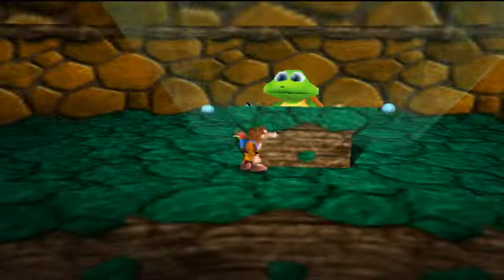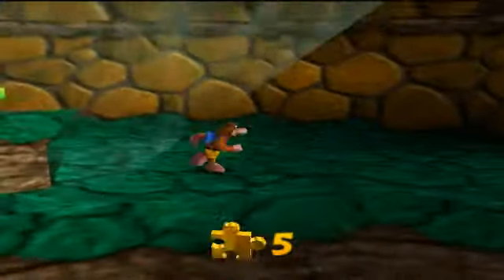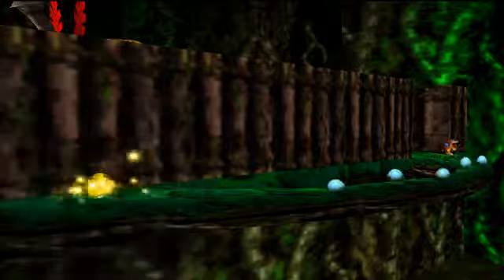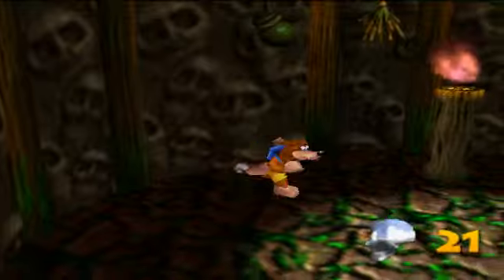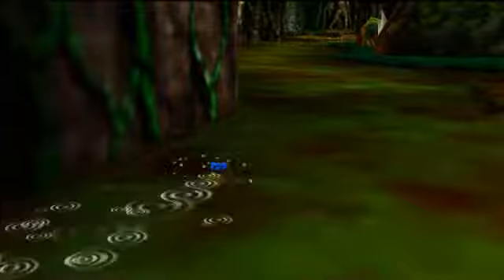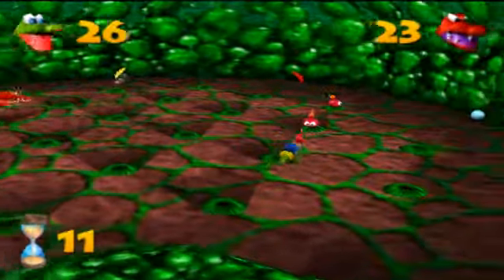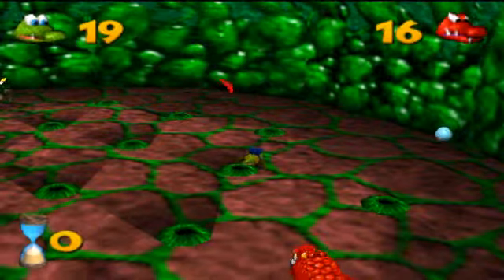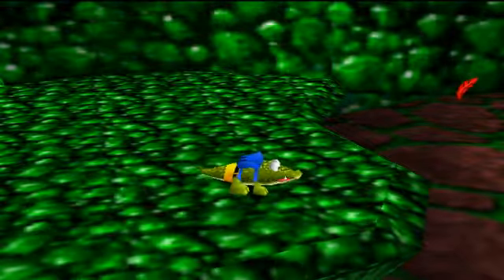Let's Play Banjo-Kazooie - Part 13 - He Bit My Finger!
That minigame can be tough sometimes.